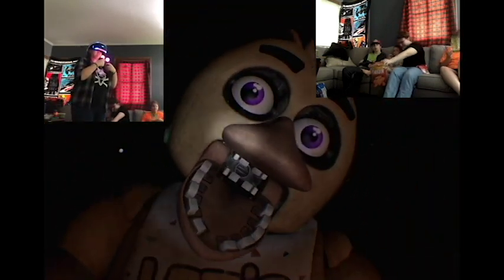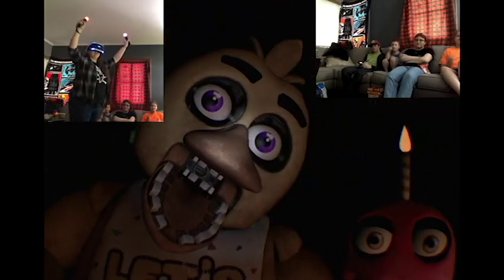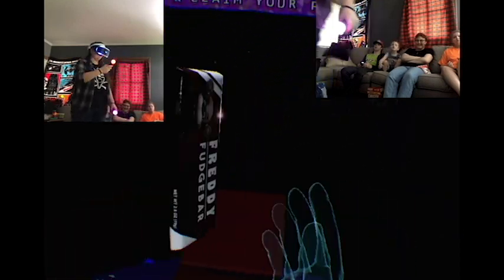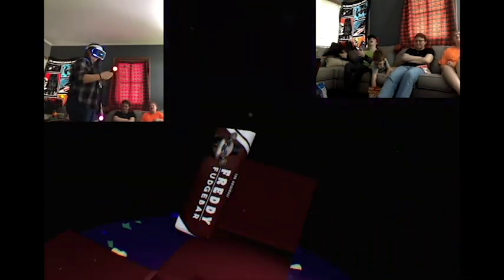EATING A COCKROACH | FNAF VR: Help Wanted -Part 7-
Thank you to Jayna, Lexi, and Tyler for participating in this video